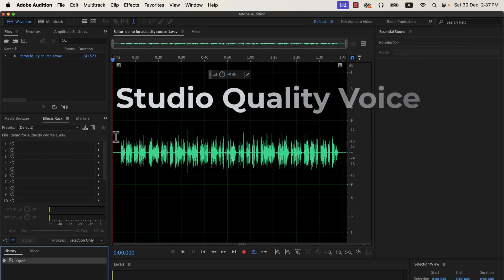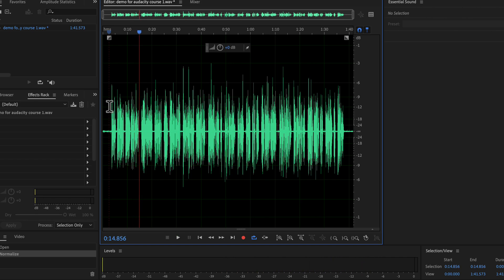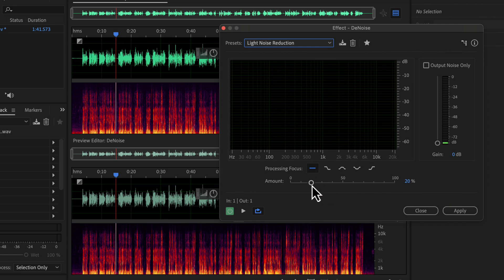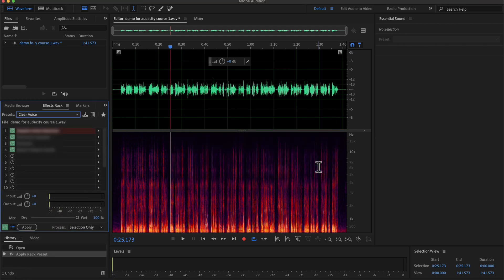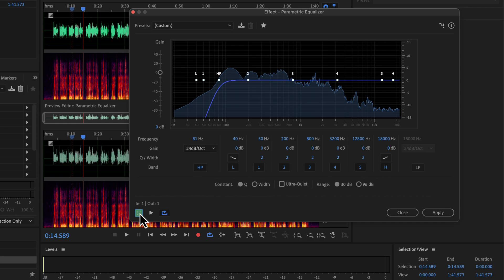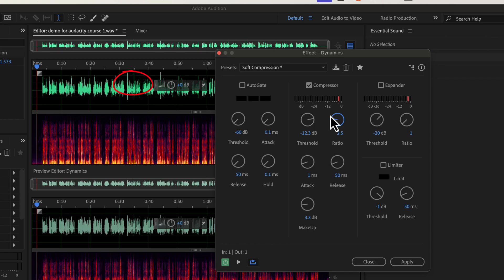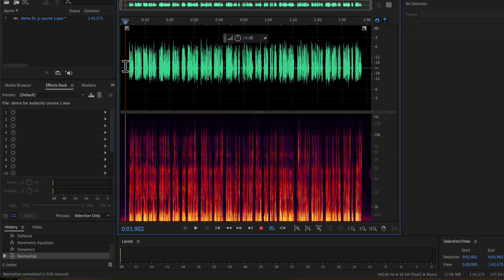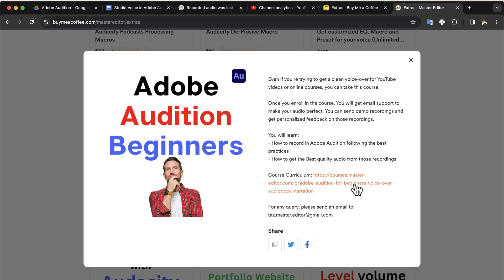How to make your raw voice Studio quality in Adobe Audition in 2026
How to make your raw voice Studio quality in Adobe Audition in 2026. This is a step-by-step guide to adding all the necessary audio effects to improve the voice.

Get the 5-Step Free Sound Better guide by joining the mailing list